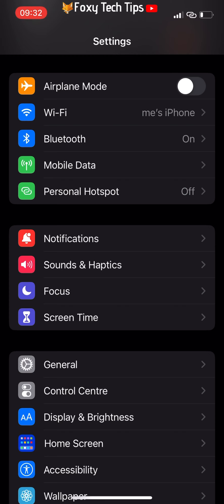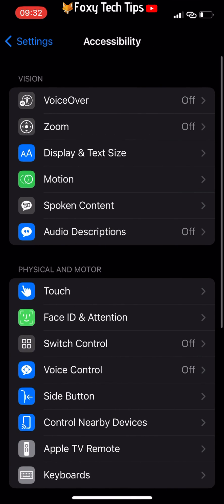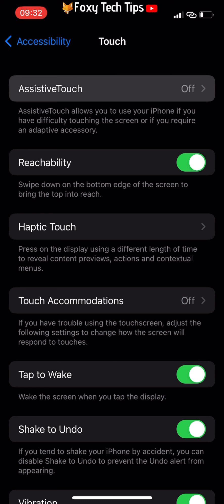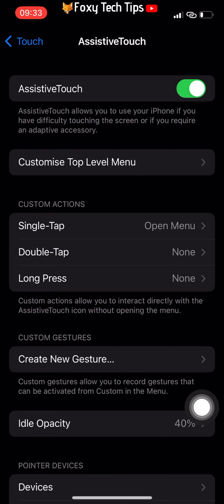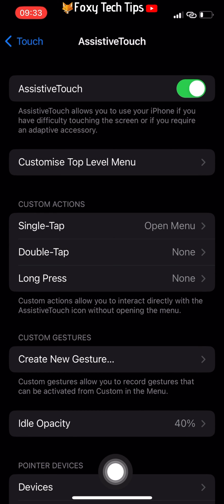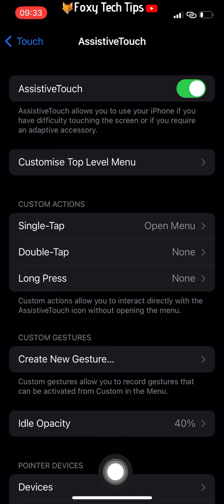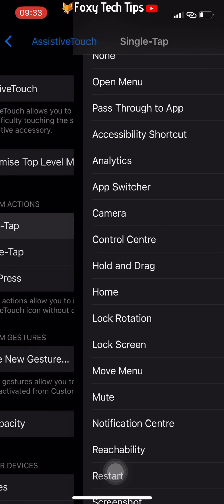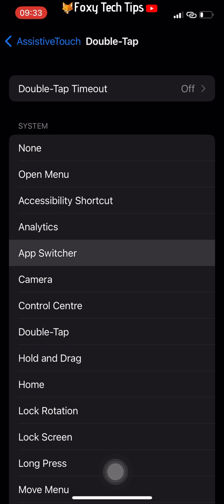iPhone: Add Home Button To Screen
Easy to follow tutorial on adding a "Home Button" to the screen of your iPhone by changing some accessibility settings. Wish your new iPhone 14 had a home button like the older models? Learn how to add a home button to your iPhone screen now! This is also helpful if your swipe to get home command is not working. This was recorded using iOS 16.

Steps:

- If you miss the home button from previous iPhones or just want a home button on your screen, follow the next steps to learn how to add one.

- Open up the settings app.

- Scroll down and choose ‘accessibility’.

- In the accessibility settings, under the ‘physical and motor’ heading, select ‘touch’.

- Now tap ‘assistive touch’ from the top of the page.

- Enable the toggle in the top right corner to turn assistive touch on.

- A button will appear on your screen. You can drag this button to any position on the screen.

- It will remain visible at all times.

- It is set to open this accessibility menu when pressed, where you can then tap the home button from inside the menu, but it’s easier to change it so that when you tap it, it goes to home immediately.

- To do that, under the custom actions heading, tap ‘single tap’ and then select ‘home’ from the options.

- Now when you press the button, it will bring you home.

- I also like to set the double tap to ‘app switcher’, so that when I double tap the button it will open the app switcher just like an old iPhone home button would.